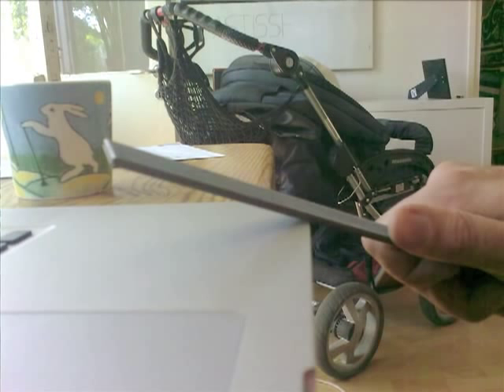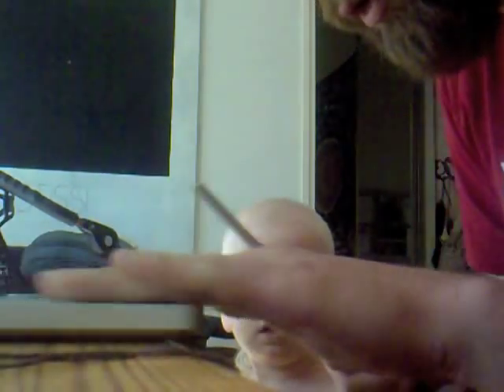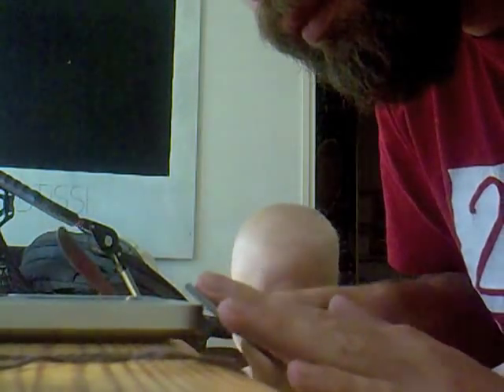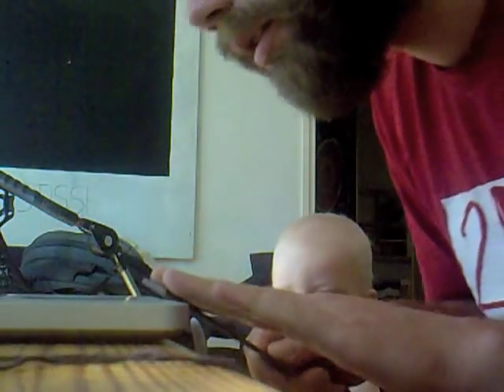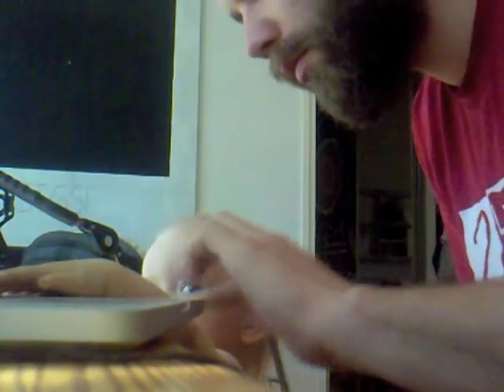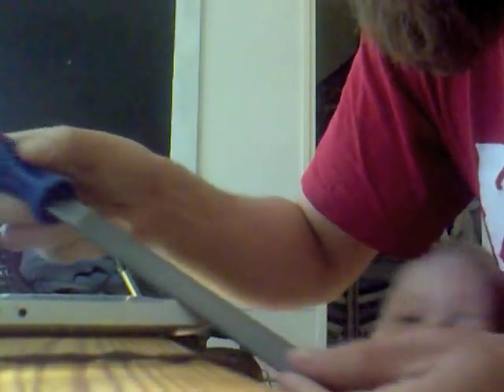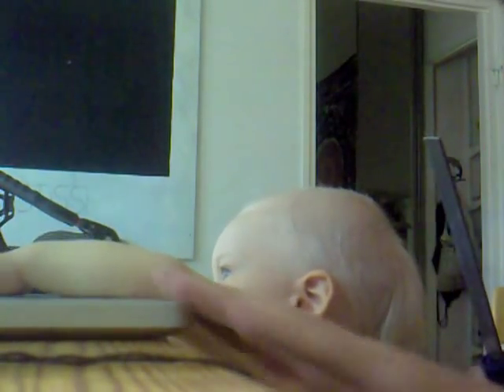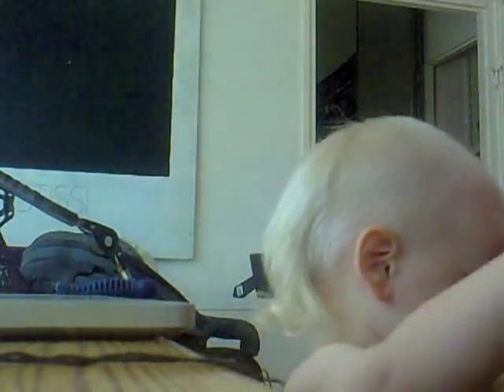MBP - Aluminium Unibody Edges FIX | MacBook Pro Edges Too Sharp FIX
If you don't feel secure enough to do this your self please contact D'nS - Mod.: and we'll do it for 15€ (in the metropolitan Helsinki area) at your home or the office.

Sharp edges and hurting wrists BE GONE!

In this tutorial D'n S - Mod. (The robust design and craft company) shows you how to file the edges of the casing of a Mac Book Pro (2010). More on D'nS